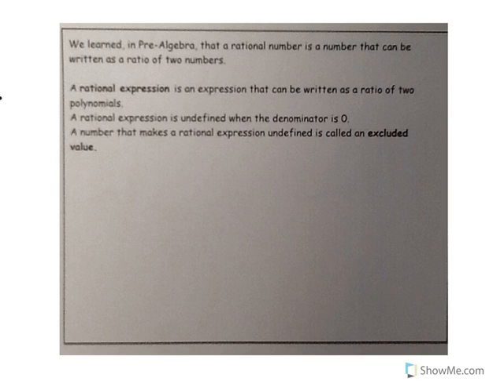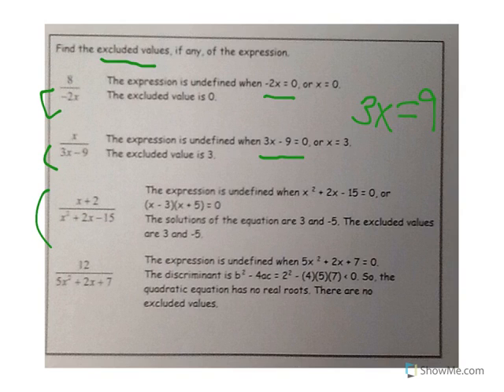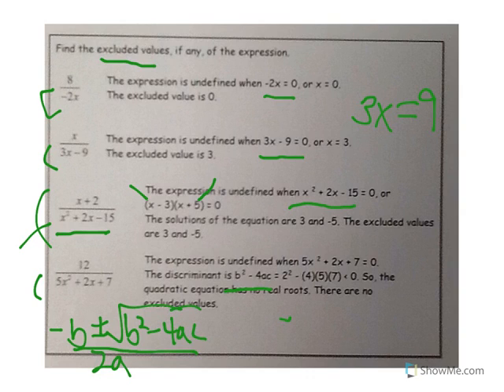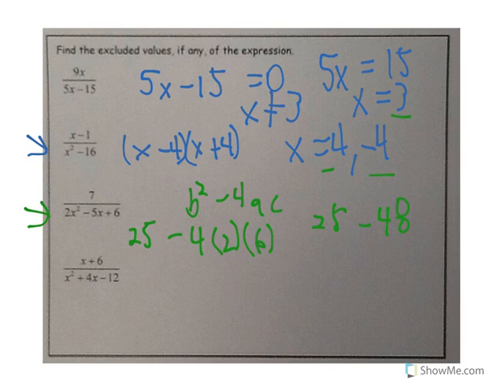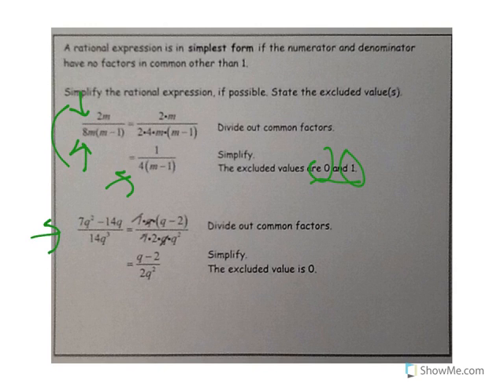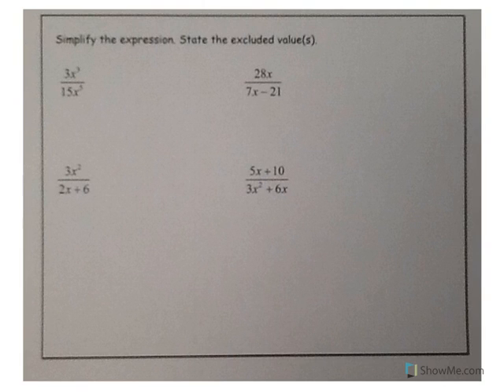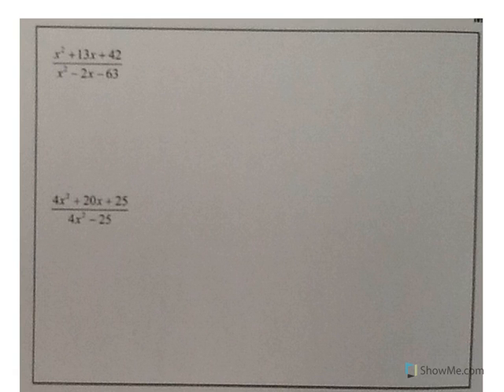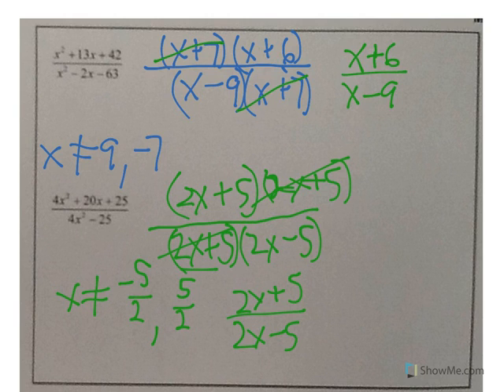12-4 Simplify Rational Expressions